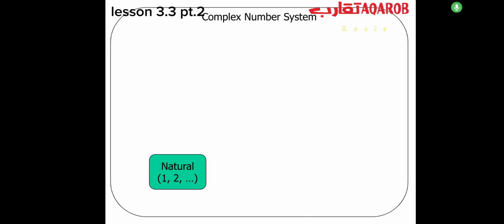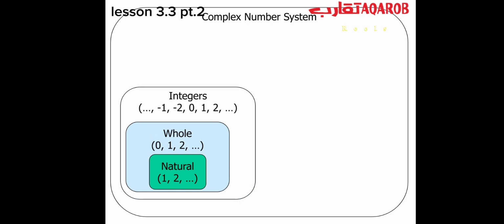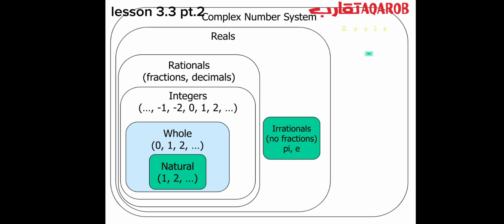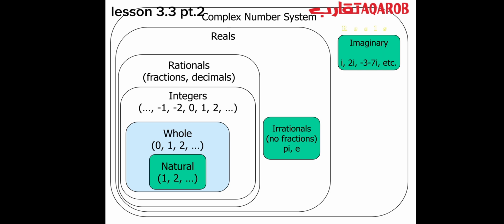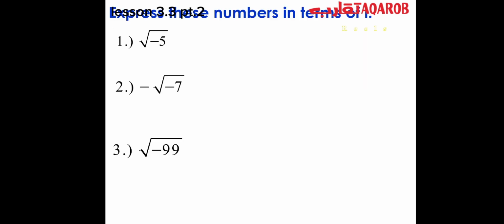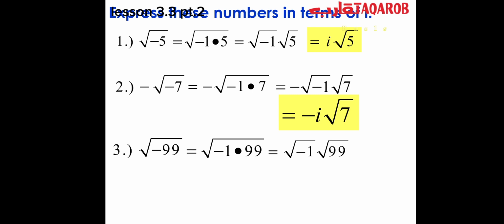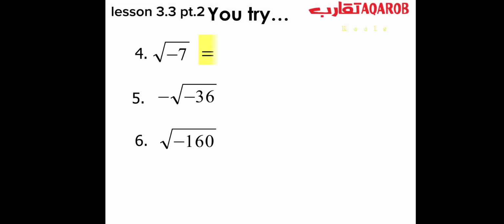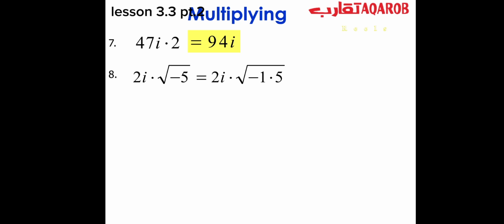29 February 2024